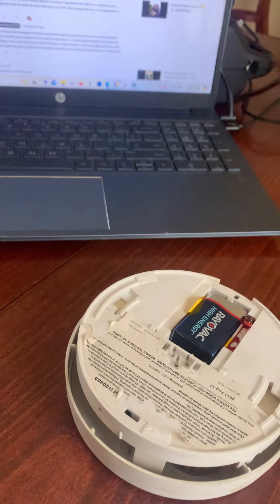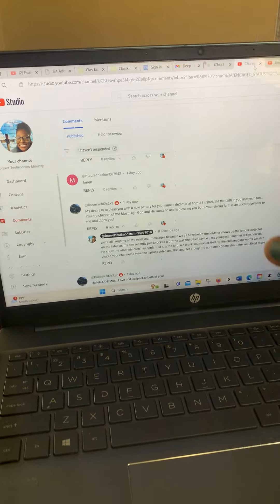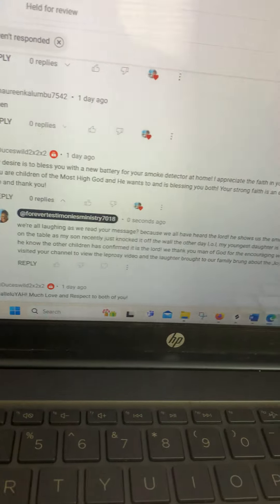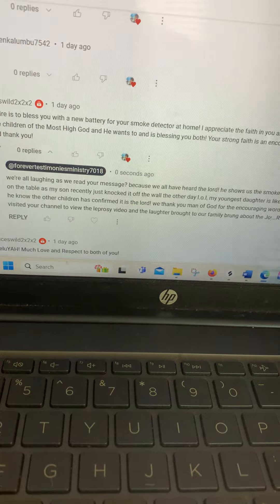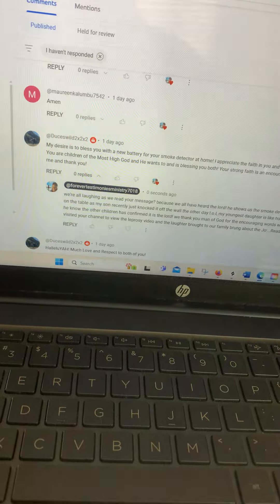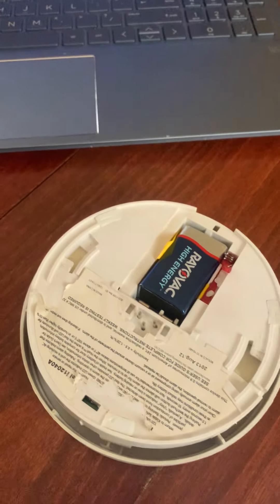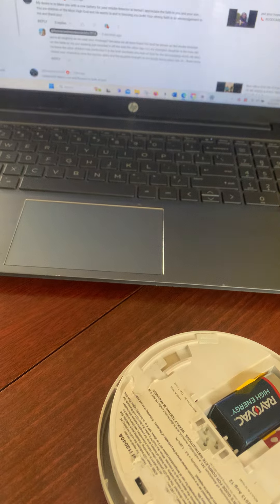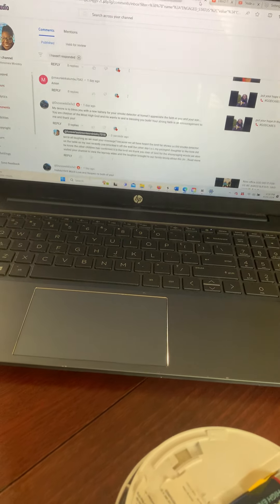God is always thinking 🧐 of you#COMFIRMATION HE IS IN ALASKA & God put us on his heart ♥️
I pray this bless you & is meaningful towards your faith.

Journey 📍😳🦅🧐🧐🗣️🗣️👏🏾👏🏾😇 GOD CAN BLESS YOU

JEHOVAJIREH MY PROVIDER HE SUPPLIES ALL OUR NEEDS BIG & SMALL

&& you according to your faith

Hebrews 11:1